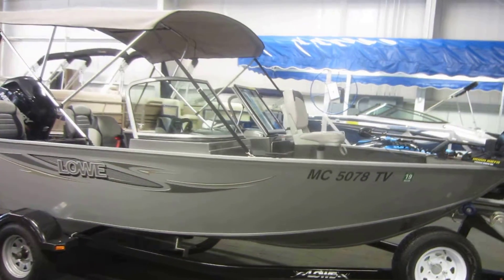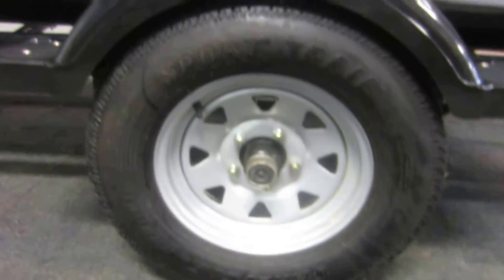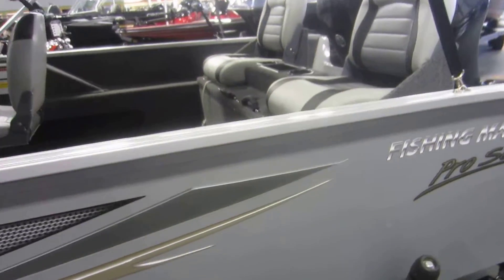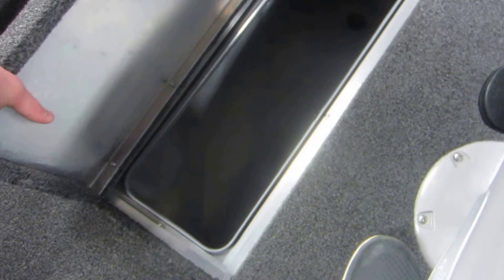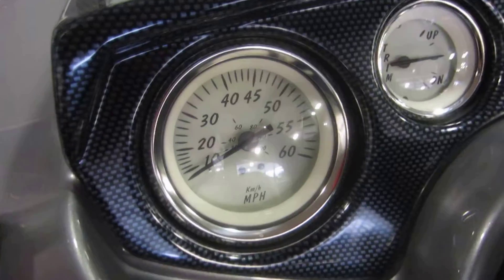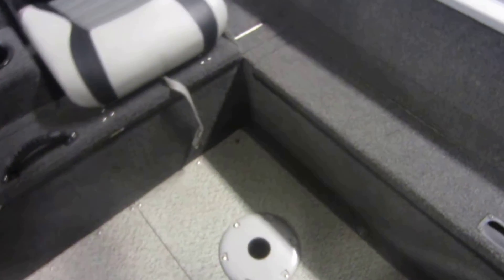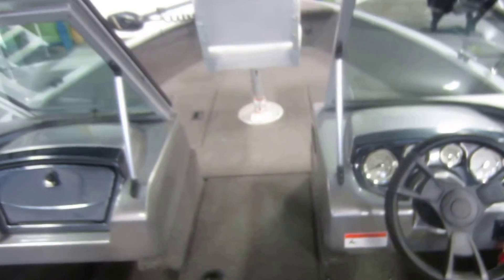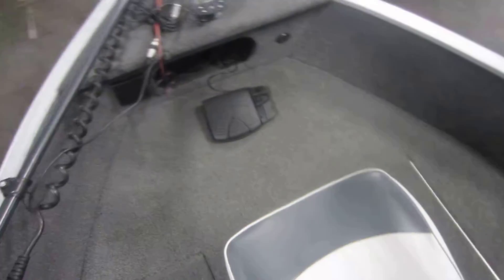2013 Lowe 165 Pro WT Fishing Machine BB203